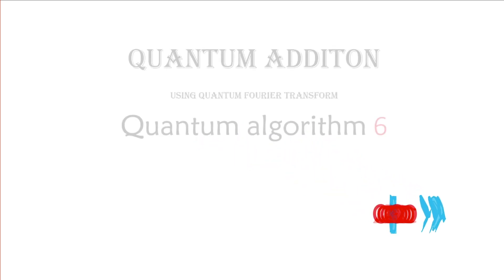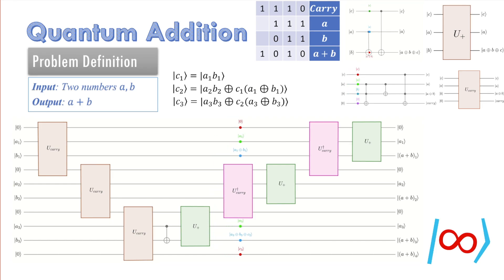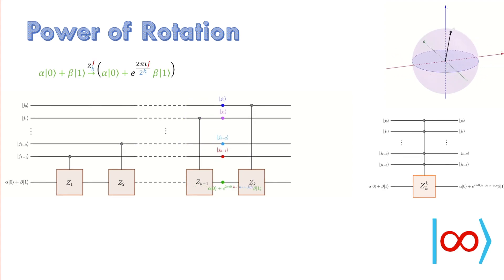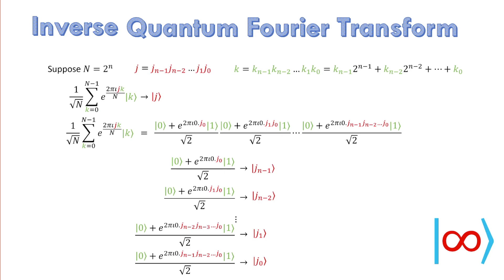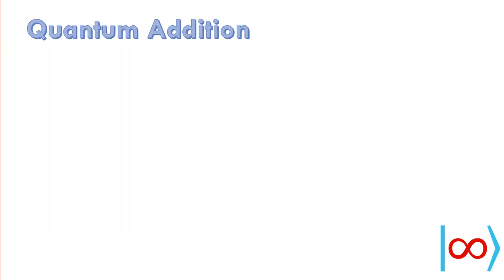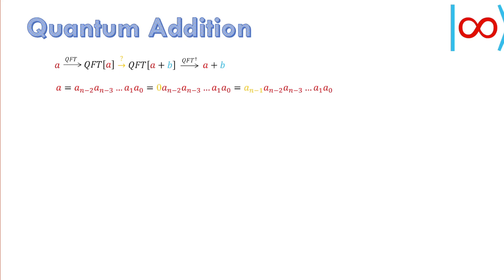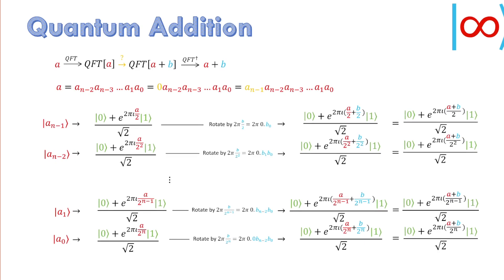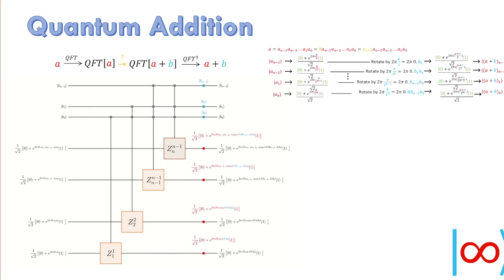Quantum Algorithm 6 Quantum Addition using Quantum Fourier Transform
This video is about adding two numbers on a quantum computer using quantum Fourier transform.